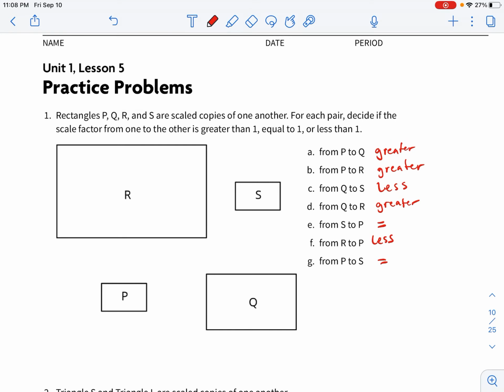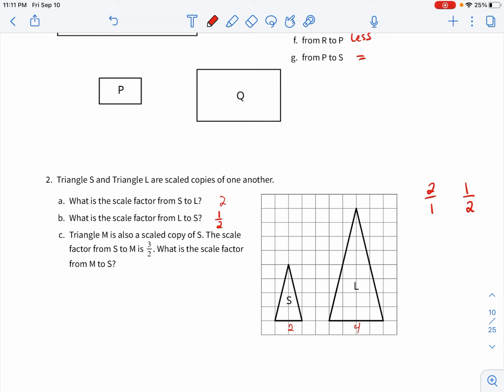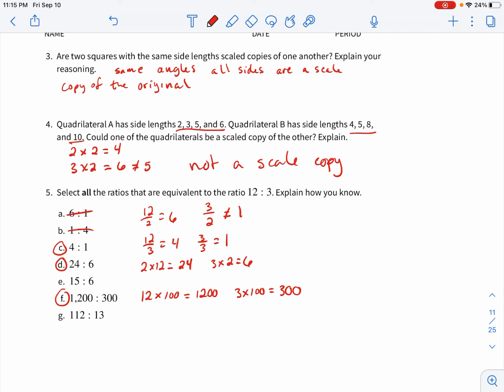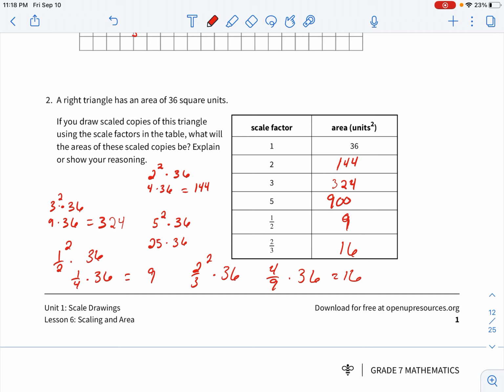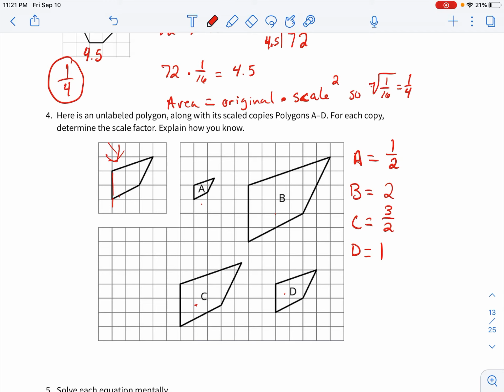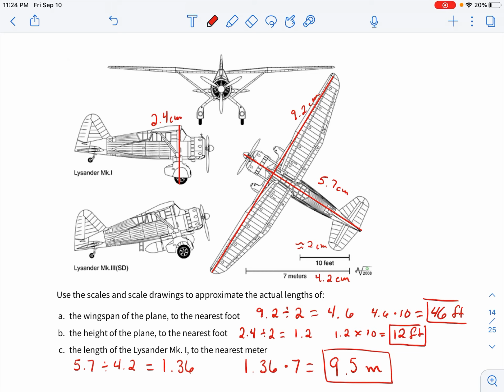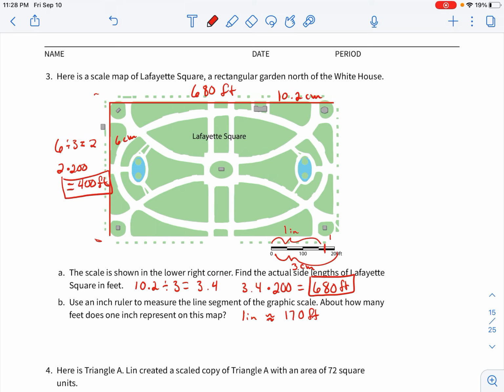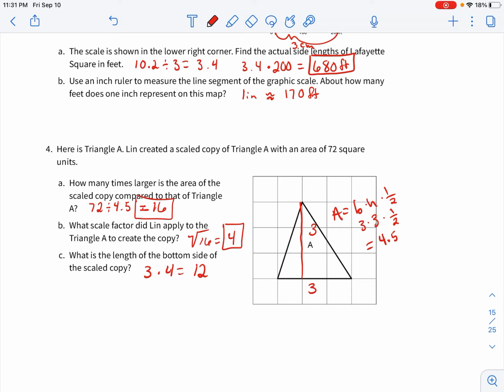Practice problems worksheet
I go over the answers from the work sheet from lesson 5, 6 and 7